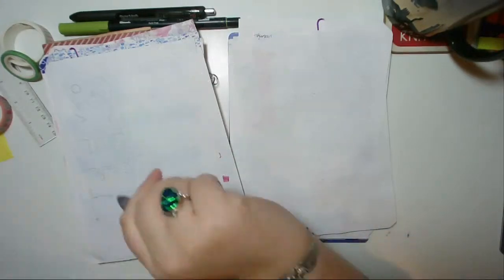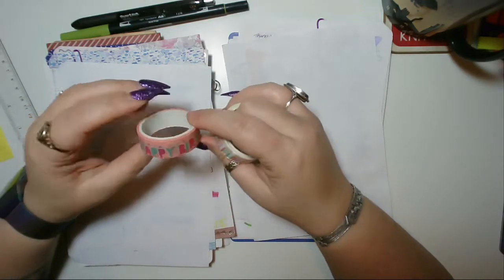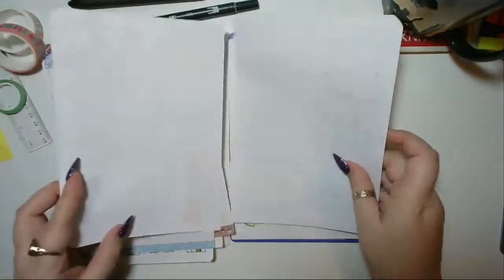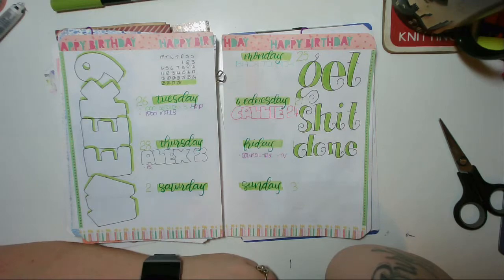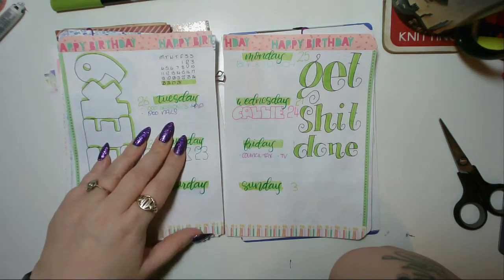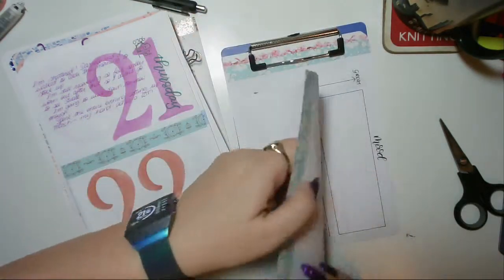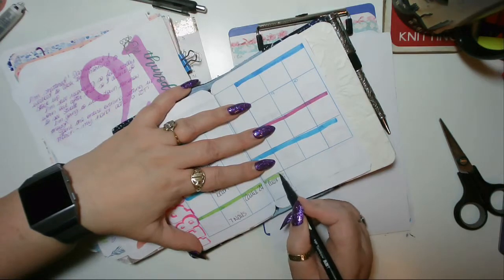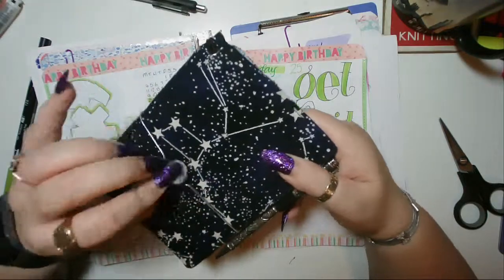Setting up Week 9 of 2019 in my BuJo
Super duper fast hyperlapse ahead!!

Americana Decor Letter Stencil